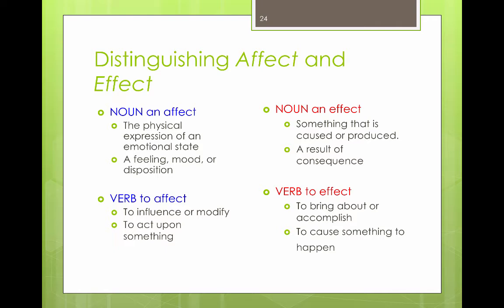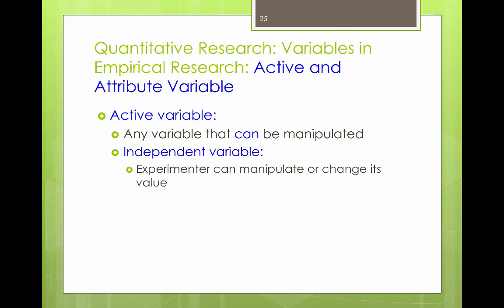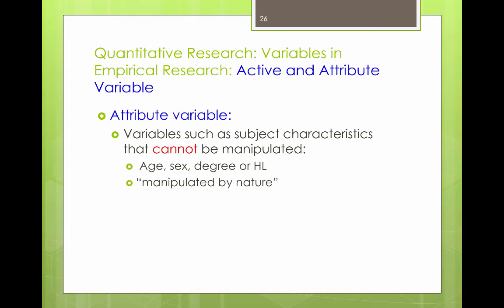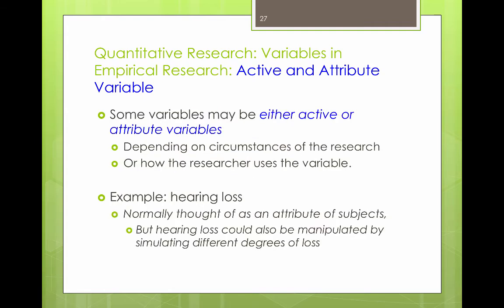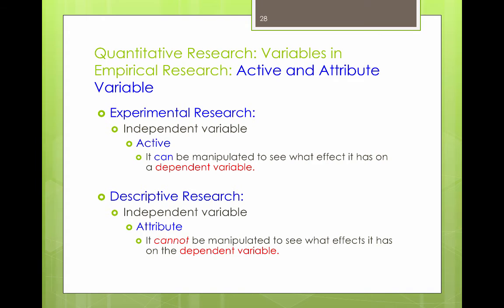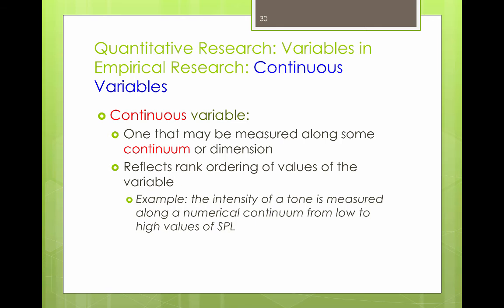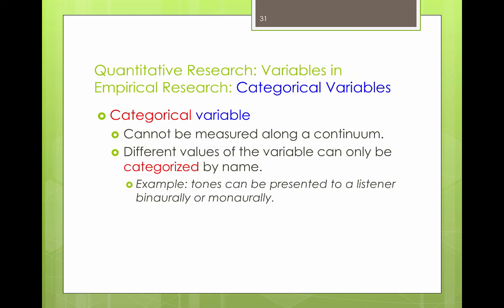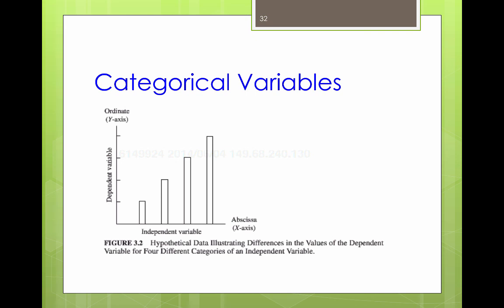RM Chapter 3 Part 3